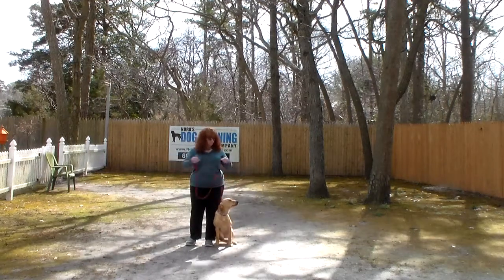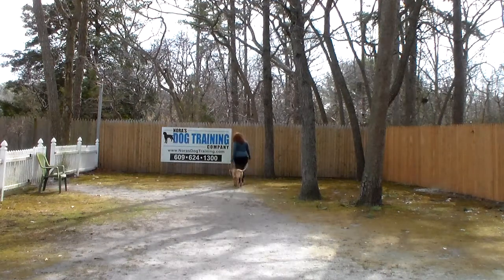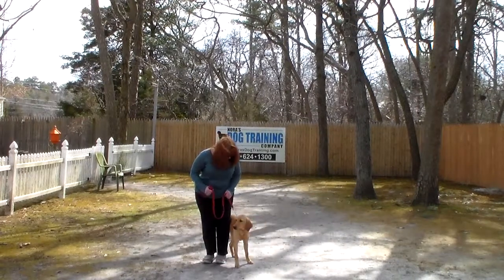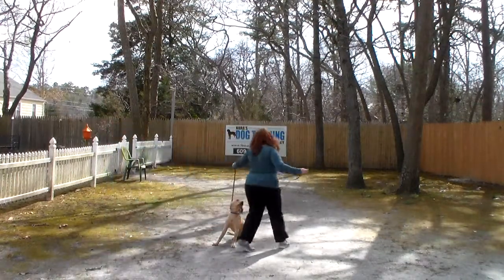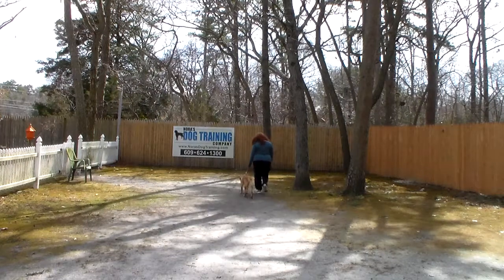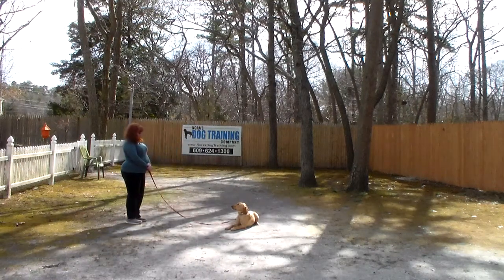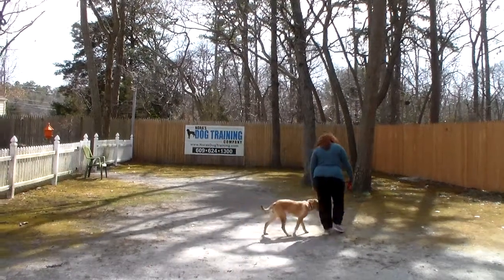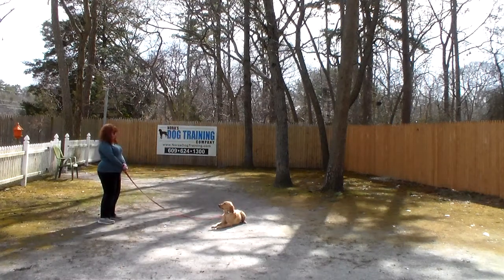Sophie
Sophie the Yellow Lab completes the obedience commands that she learned at Nora's Dog Training Company. Great job Sophie!